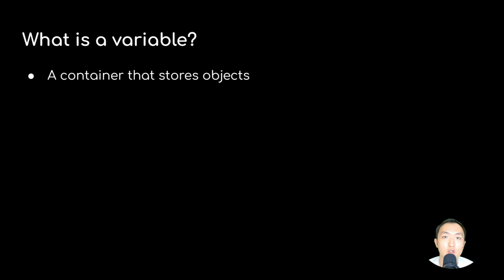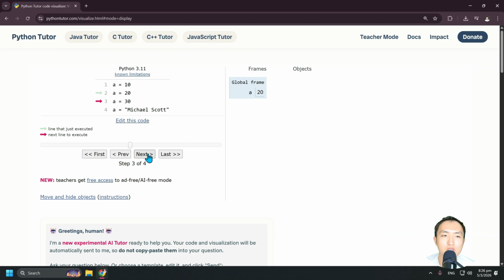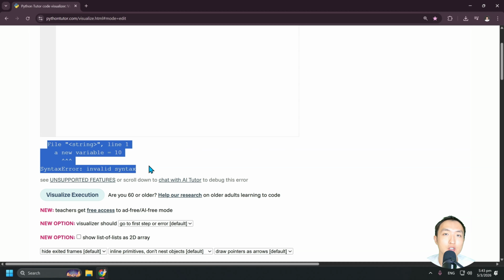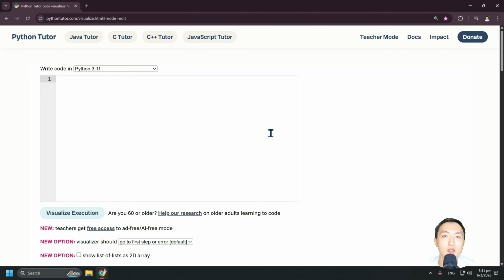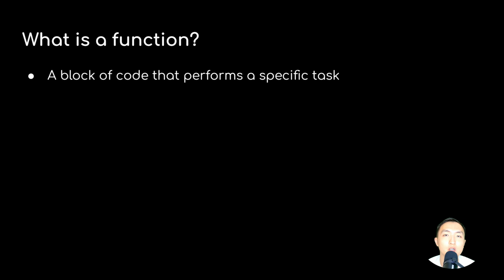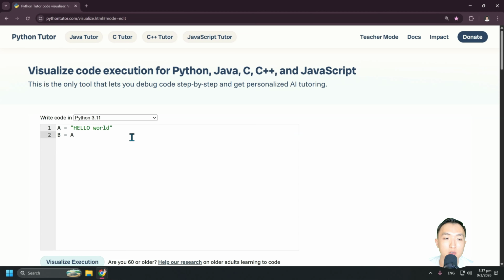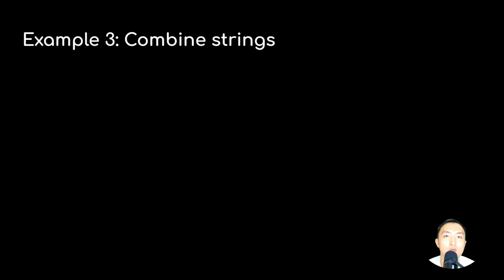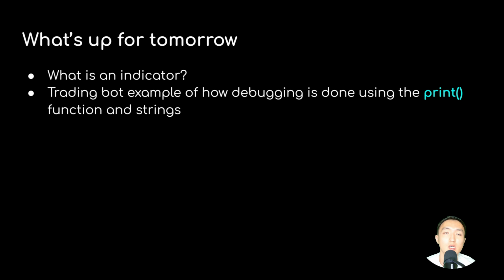Day 4 - Variables, print(), functions, methods, and strings examples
We’re releasing the first five lectures of our complete Python algorithmic trading course as a free preview on YouTube.

In this free series, you’ll learn the foundational Python concepts needed to begin programming and take your first steps toward building your own trading bots.

If you enjoy these introductory lectures and would like to continue learning, you can join the complete course, which covers Python, trading bot development, backtesting, live trading, AI, and multiple asset classes.

Get the course at the best available price using the

*All downloadable resources, quizzes, coding assignments, and supporting materials mentioned in these lectures are available in the complete paid course.